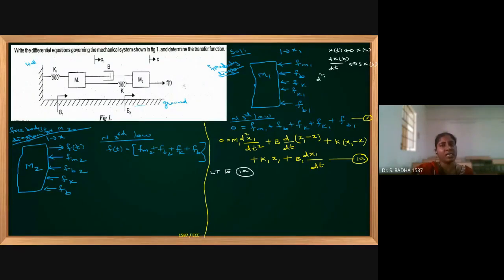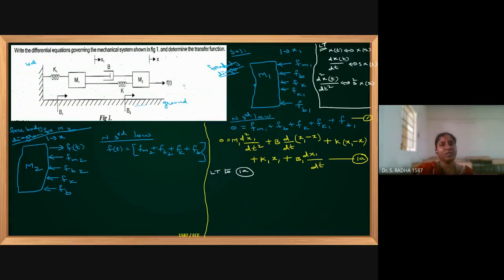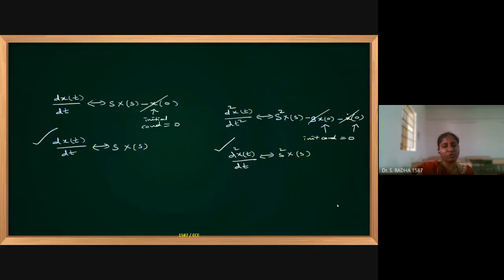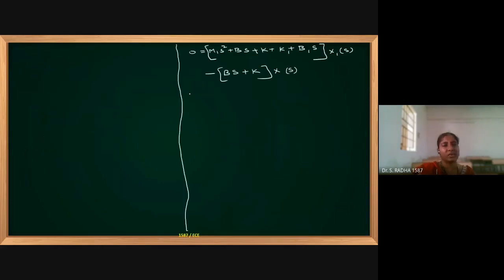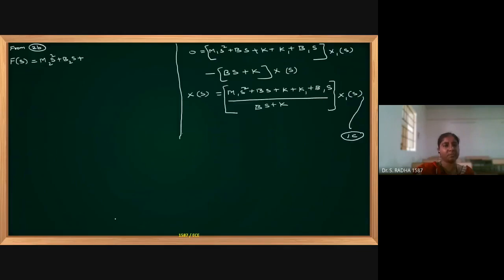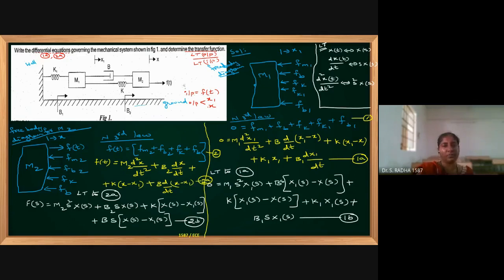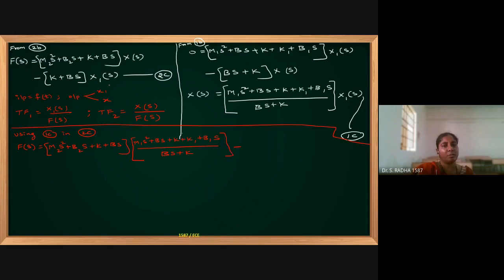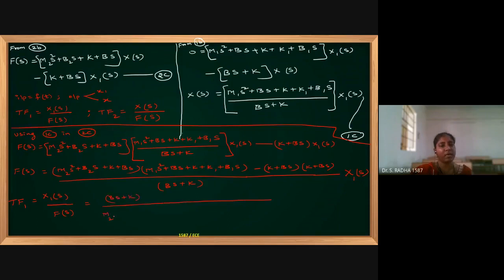TF1 for mech trans- L4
control system- Deriving transfer function TF1-for given mechanical translational system- L4